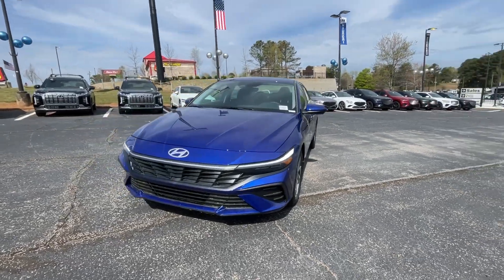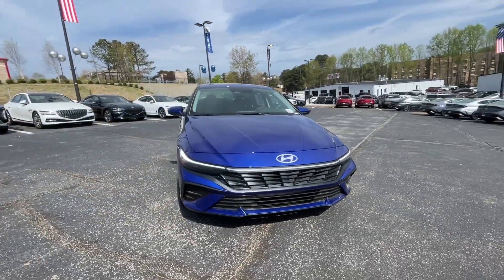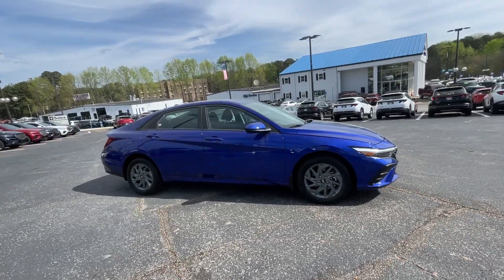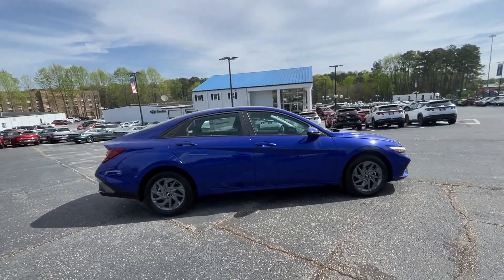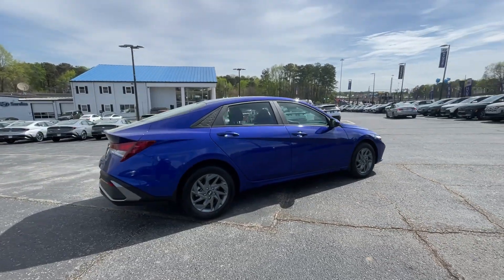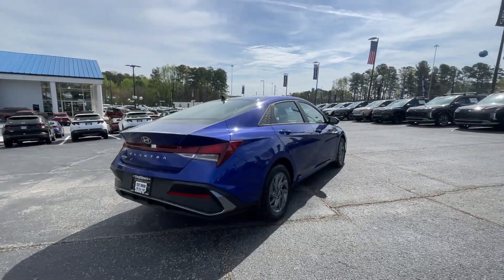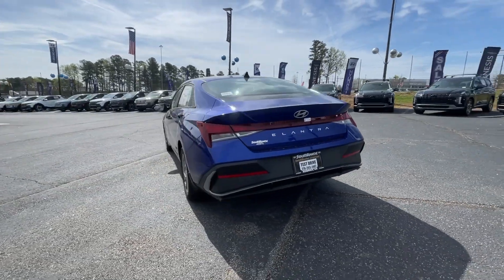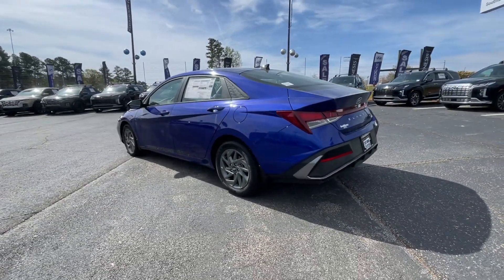2024 Hyundai Elantra Newnan, Peach Tree, Carrollton, Grantville, Palmetto, GA 2D5644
Intense Blue New 2024 Hyundai Elantra SEL available in Newnan, Georgia at  at Southtowne Hyundai Newnan. Servicing the Peach Tree, Carrollton, Grantville, Palmetto, GA area.

800 Bullsboro Dr.

2024 Hyundai Elantra SEL Intense Blue 4D Sedan FWD IVT I4brbrNEW- $1250 MUST FINANCE WITH HMFC Prices do not include government fees which include tax tag and title. All prices Include all available discounts and rebates. Specifications and availability subject to change without notice. See dealer for most current information. **Consumer must print and present prior to purchase for discounted price.**Employees and their family members are excluded from special pricing discounts**. Priced units must be in-transit or in stock to qualify. Special order location fees for special request units have a $1500 order fee regardless of distance. All images are for illustrative purposes only actual product may vary see dealer for details or questions. Price does not include tax tag or title fees. Dealer retains all rebates. Not compatible with special APR. Price does includes: $1000 - Retail Bonus Cash. Exp. 04/01/2024